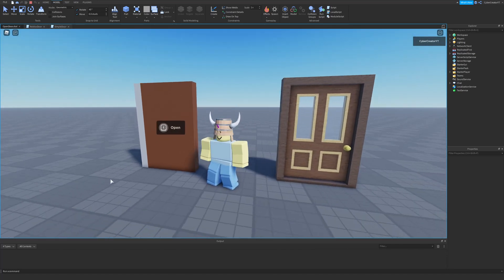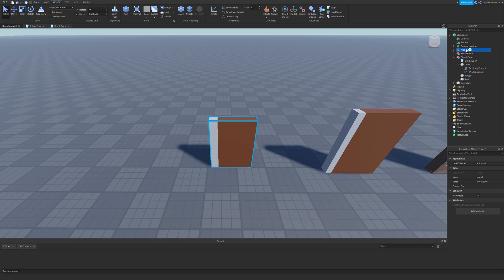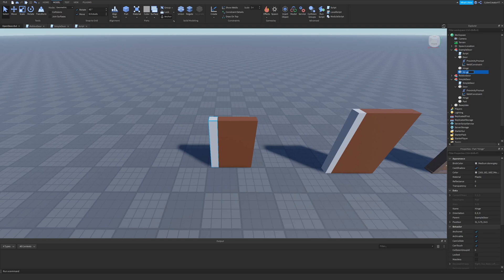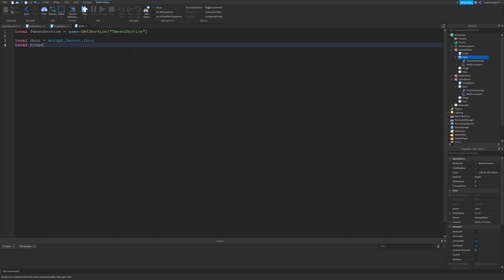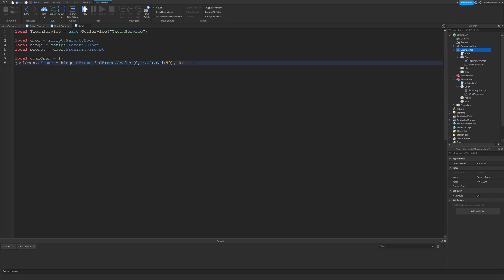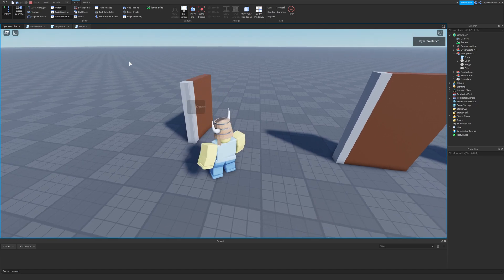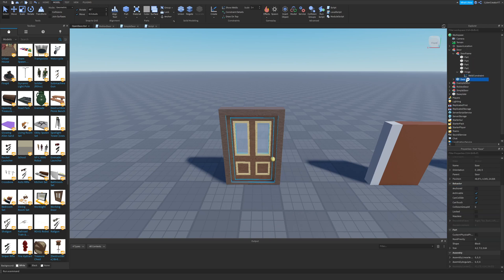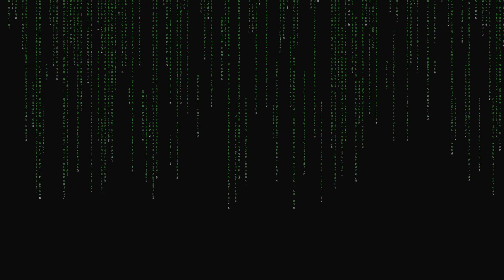E to Open Door | Proximity Prompt | Roblox Scripting Tutorial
This tutorial shows how to create a press E to open door script with Proximity Prompts in Roblox Studio.

I use the ProximityPrompt in combination with CFrame math and weld constraints to create a door that rotates to open. I show how to create a simple door, and a high quality door with a model endorsed by Roblox.

Intro: 0:00
Simple Door: 0:24
Fancy Door: 8:38
Outro: 10:47

Some people are going AFK in Roblox until I'm donated 500k by Flamingo.
PrestonGamez got trapped in Roblox VR and was making a Roblox account in Minecraft. KreekCraft looked at the new piggy lighthouse map map in Bikini Bottom. AlvinBlox makes Robux with his scripting tutorials and games. TheDevKing makes funny scripting ideas.